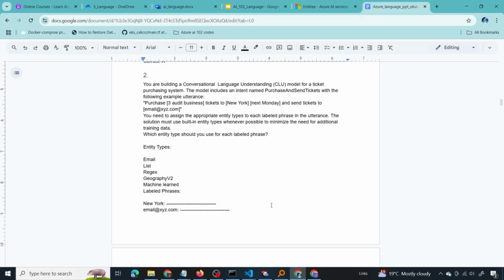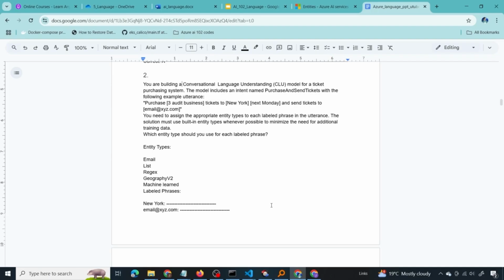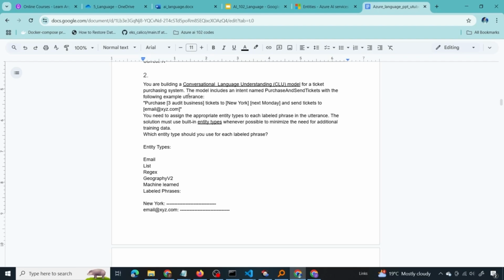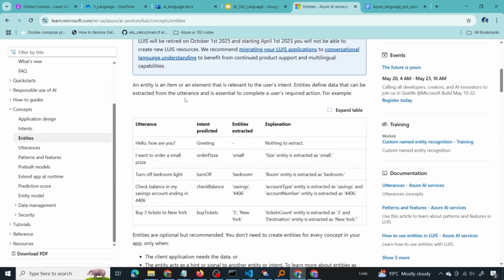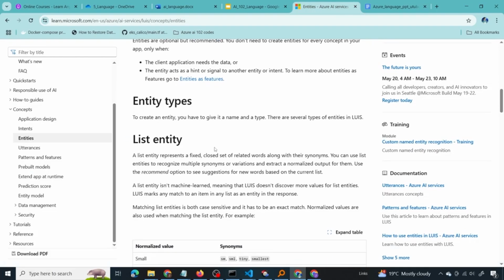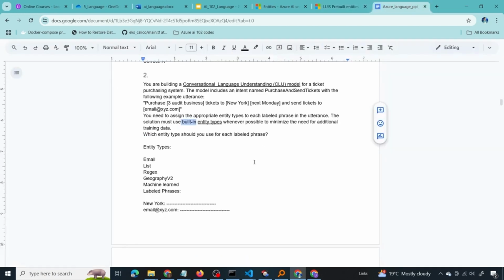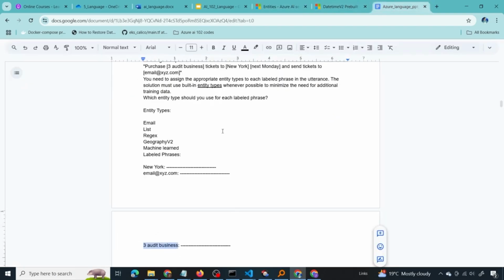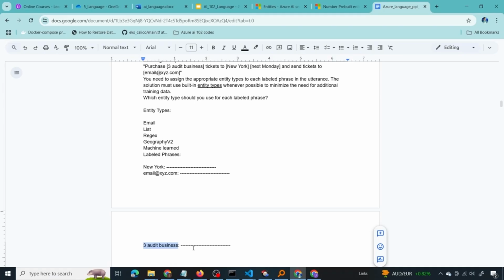Azure AI 102 Questions - Azure AI Language Text Analysis - Part 11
Link to documentations mentioned in the video:
(Machine learned (ML) entity)

Question:
You are building a Conversational  Language Understanding (CLU) model for a ticket purchasing system. The model includes an intent named PurchaseAndSendTickets with the following example utterance:
You need to assign the appropriate entity types to each labeled phrase in the utterance. The solution must use built-in entity types whenever possible to minimize the need for additional training data.
Which entity type should you use for each labeled phrase?

Entity Types:

List
Regex
GeographyV2
Machine learned
Labeled Phrases:

New York:
3 audit business: